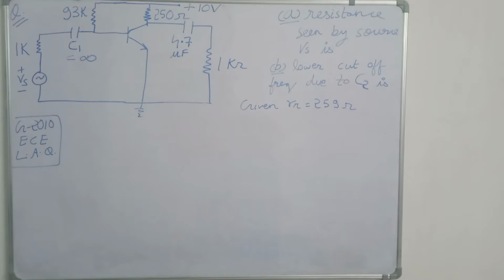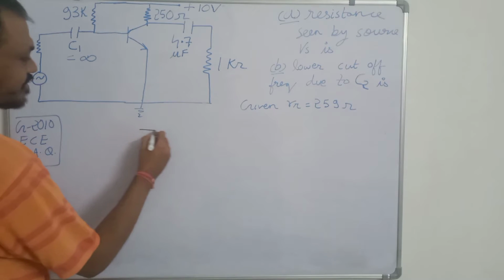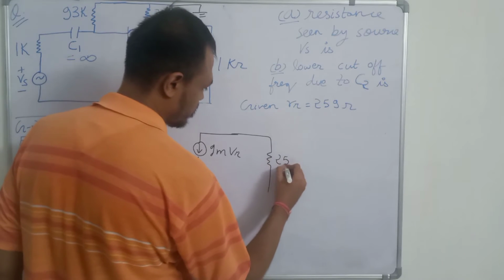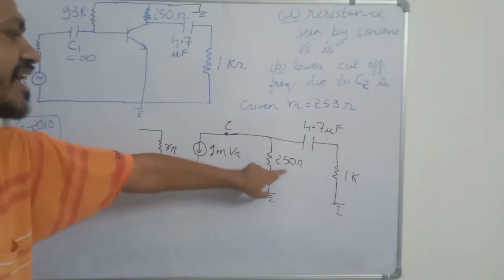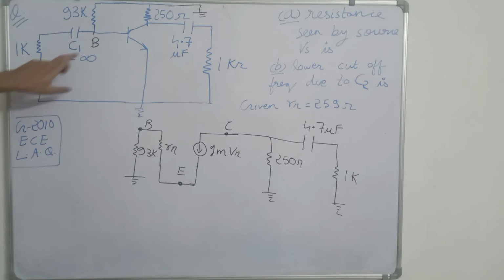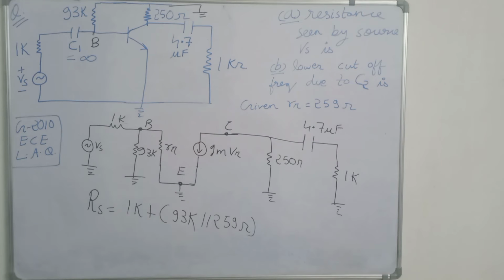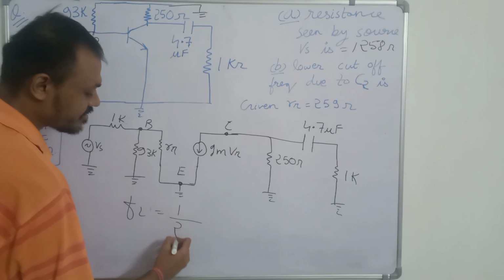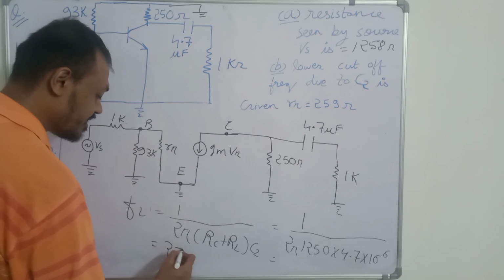Gate 2010 Electronics (ECE) solutions | Common Emitter Amplifier | Analog Electronics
Most expected Gate questions For Gate Exam in Electronics and Communication, Electrical, Instrumentation engineering